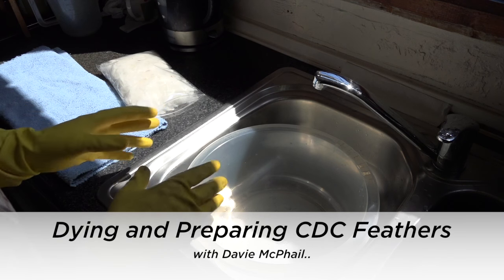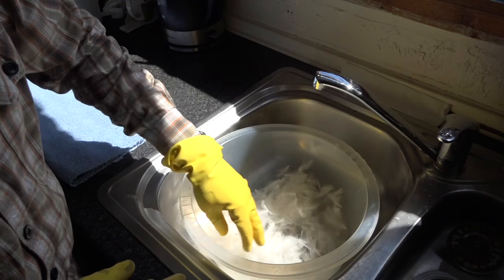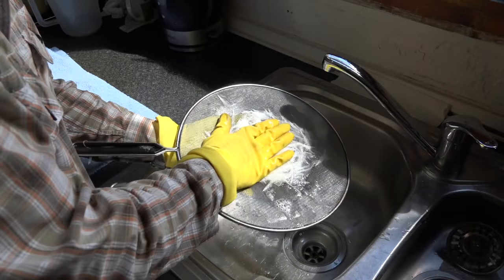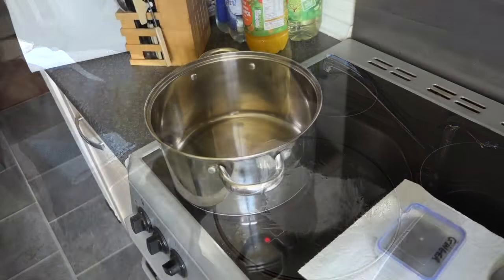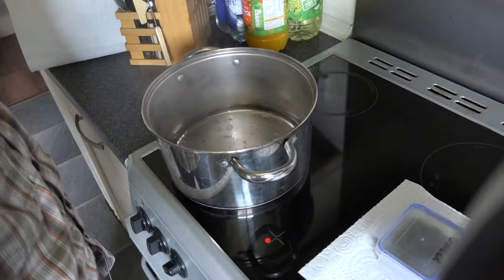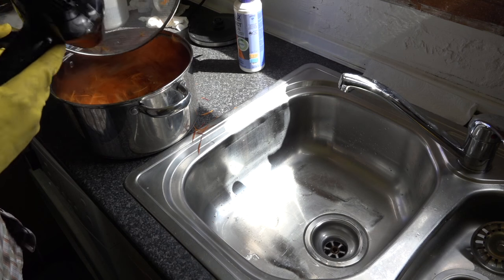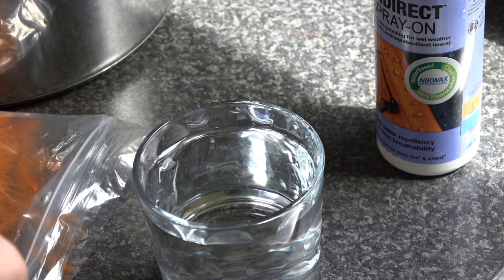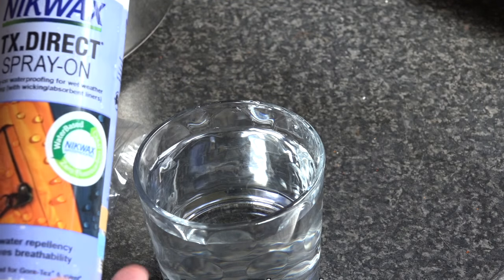How to Dye and Prepare CDC Feather with Davie McPhail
How to Dye and Prepare CDC Feathers..